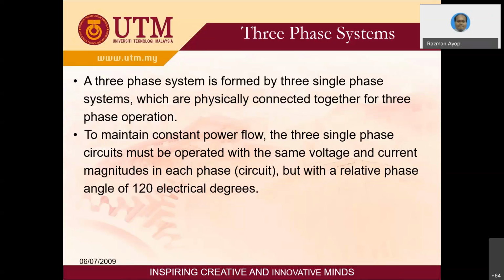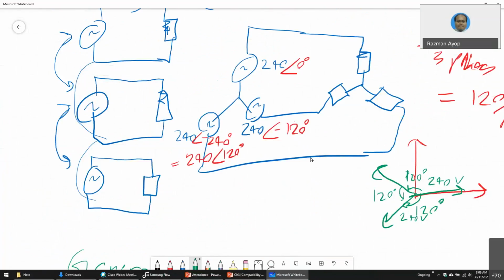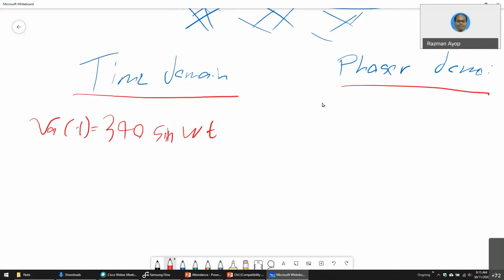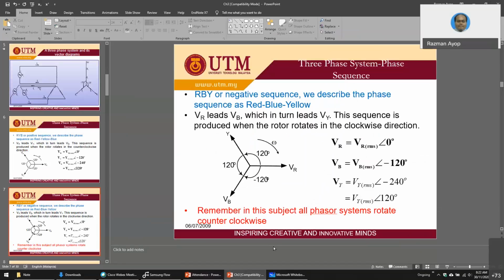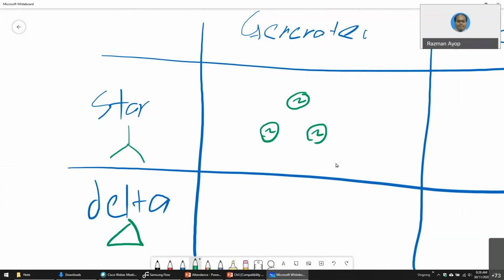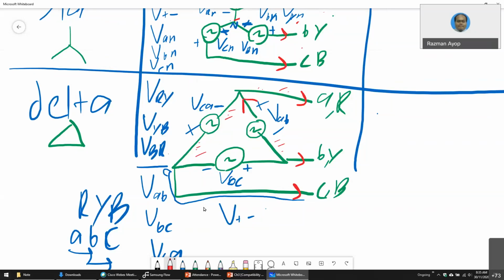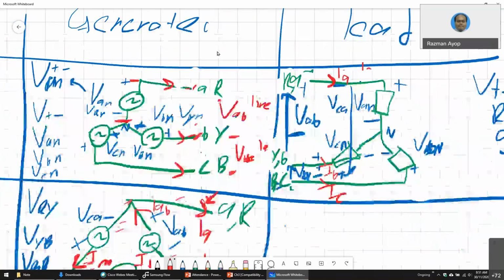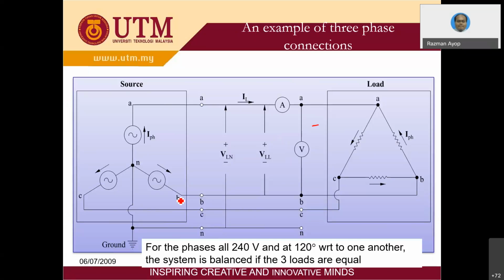Ch3a Introduction to 3 Phase System